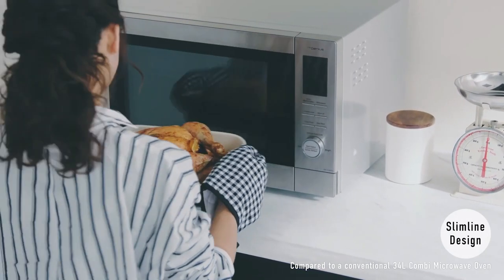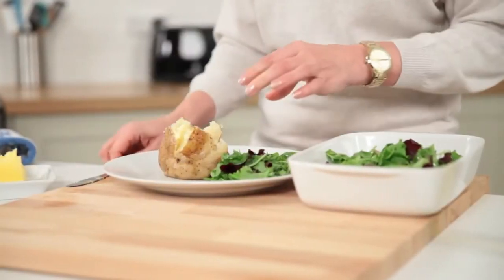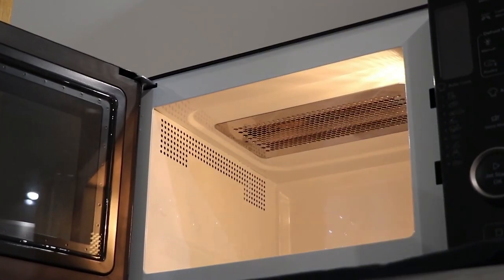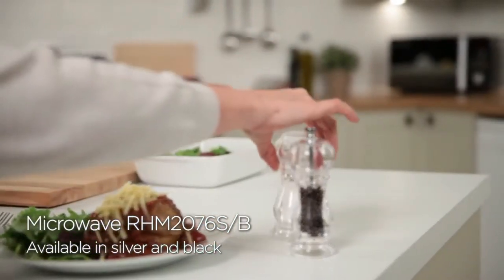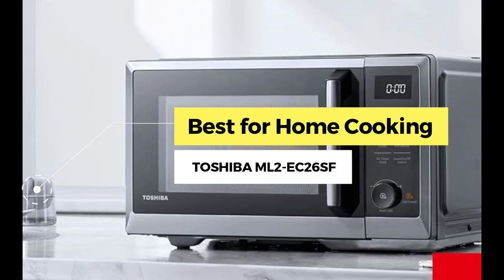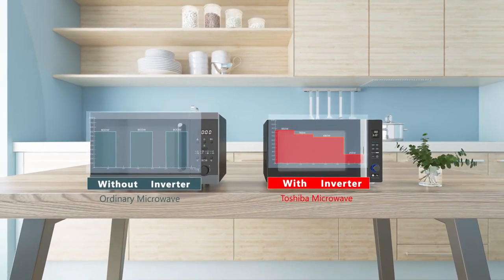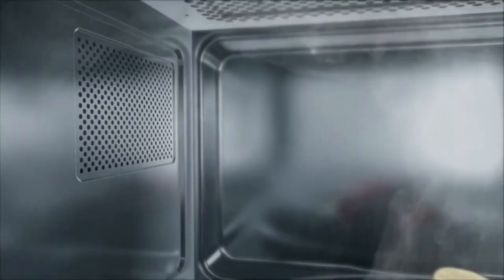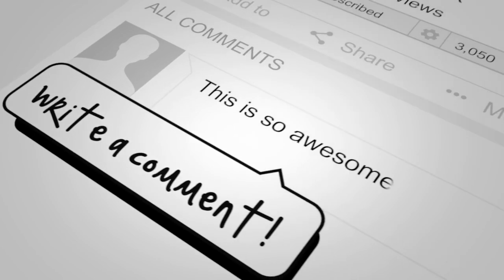Best Microwave UK 2024 (Best Microwave to Buy UK)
This video is titled the best microwave uk and highlights the best microwave to buy uk.

Here are the Best Right Now:

Best Budget Option- Russell-Hobbs-RHM2076B

Best for Grilling- SHARP YC-QG234AU

Best Value Option- Toshiba-MW2-AC25TF

Best for Home Cooking- TOSHIBA ML2-EC26SF

Easiest to Use- Panasonic NN-CD87KSBPQ

Set Price Alert and Checkout more Website Offers Below

Price Alerts will be available on the 10th of October, 2023

30 Days Free Trials worth your Time below

and more

This best microwave uk highlights the best microwave to buy uk, based on our research and actual customer reviews in the United Kingdom.

Some of the footage used in this video is not original content produced by BestUKReviews. Portions of footage of products were gathered from multiple sources, including manufacturers, fellow creators and various other sources.